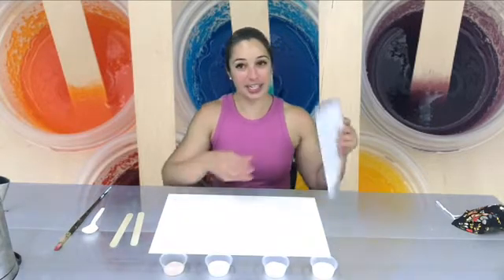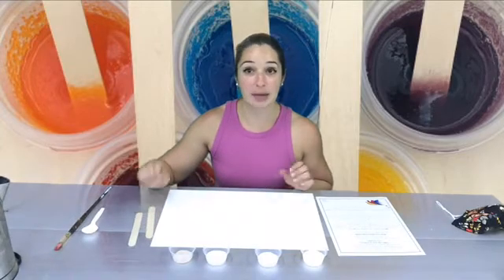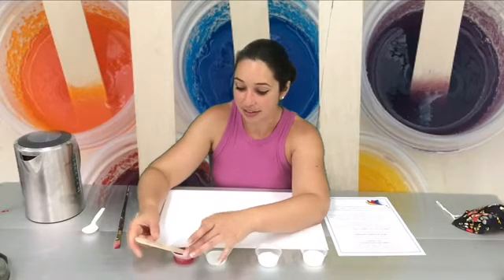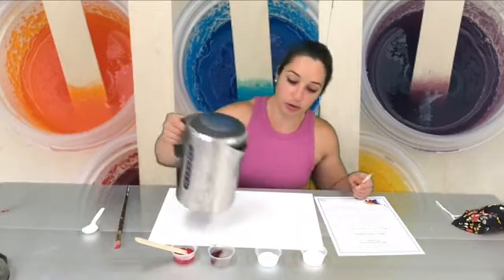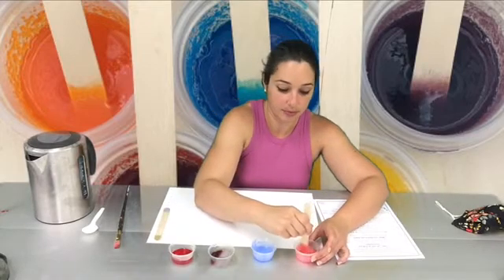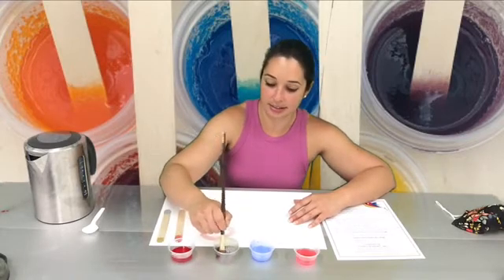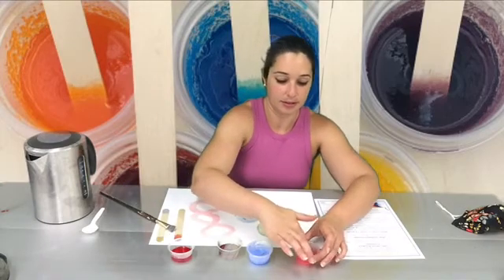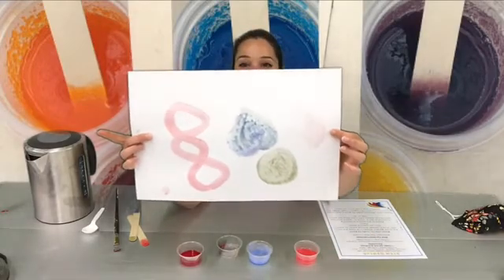Stem Genius: Jello Painting. 7.1.2021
Today we are making beautiful art with Jello! If you signed up for a Stem Genius kit, grab your items and craft along with us! If not, that's okay, everything you need is below.

What you need: Jello Powder ; Craft Stick or spoon;
1-2 Cups ; 1-2 Pieces Paper ; Boiling Water ; Paint Brush (or fingers)

When you're ready to paint:
1. Place the gelatin powders in separate cups.
2. Stir in just enough boiling water to make a thin, spreadable paste.
3. Paint!
4. Allow to dry before displaying.

Pro Tip: If you have 'paint' leftover, and it gets too stiff to use, simply add some more hot water and re-stir.

Please note: Mixture might be grainy, which adds a fun texture. Just like regular finger paint, this mixture may stain some surfaces.

If you missed this week's kit, you can sign up for some other summer fun by heading to our online calendar, or giving us a call at x3.